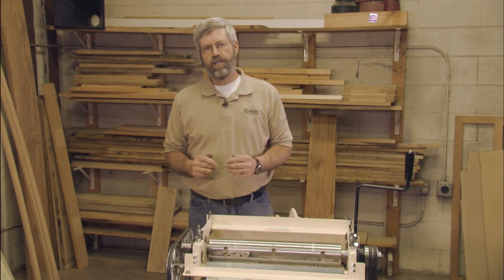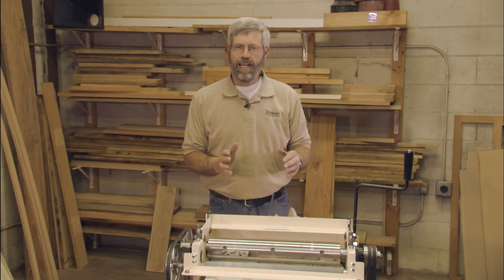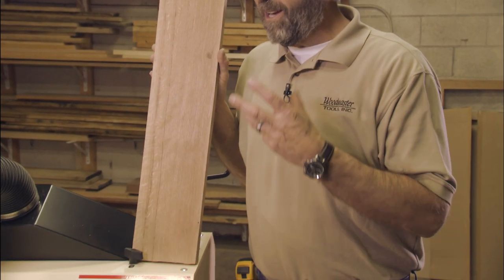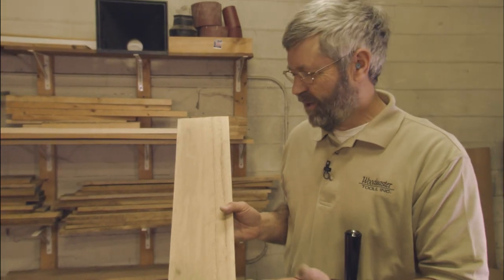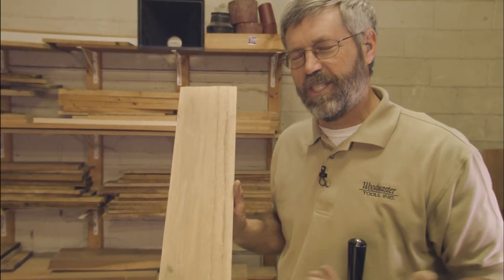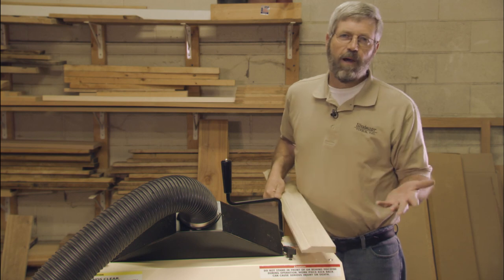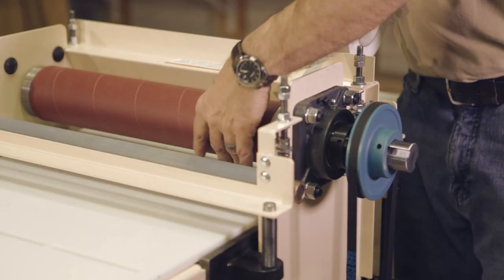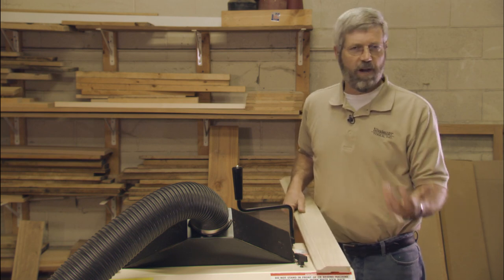Woodmaster Tools - Intro Video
Master Craftsman, Gary Streigler, shows how his Woodmaster is a key part of his success as a builder.